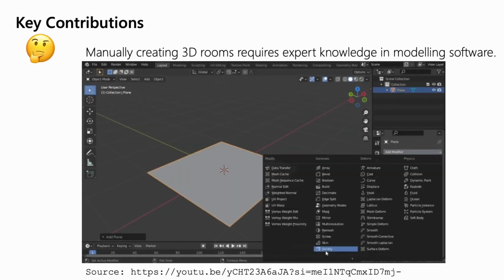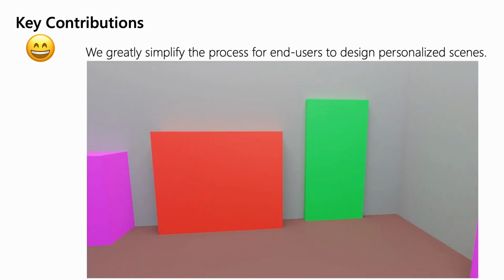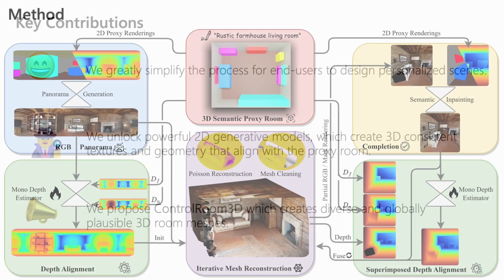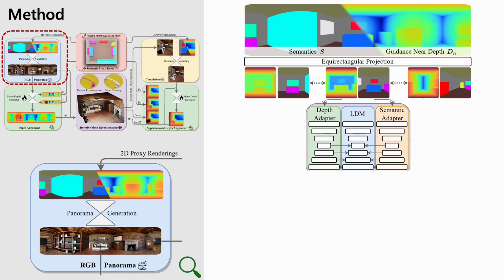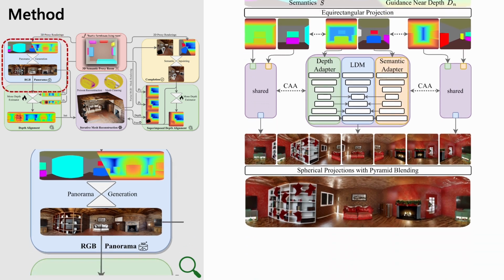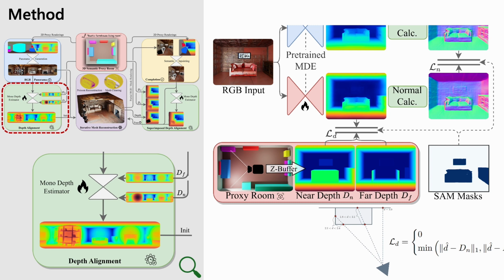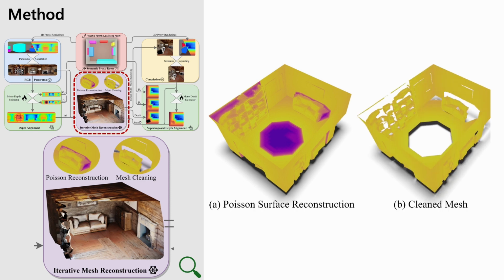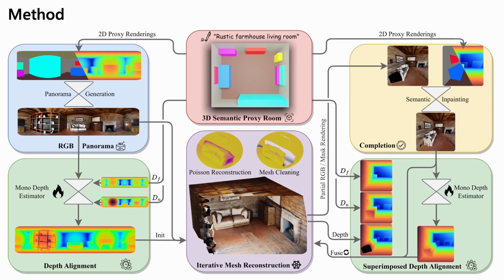ControlRoom3D: Room Generation using Semantic Controls [CVPR'24]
Abstract:
Manually creating 3D environments for AR/VR applications is a complex process requiring expert knowledge in 3D modeling software. Pioneering works facilitate this process by generating room meshes conditioned on textual style descriptions. Yet, many of these automatically generated 3D meshes do not adhere to typical room layouts, compromising their plausibility, e.g., by placing several beds in one bedroom. To address these challenges, we present ControlRoom3D, a novel method to generate high-quality room meshes. Central to our approach is a user-defined 3D semantic proxy room that outlines a rough room layout based on semantic bounding boxes and a textual description of the overall room style. Our key insight is that when rendered to 2D, this 3D representation provides valuable geometric and semantic information to control powerful 2D models to generate 3D consistent textures and geometry that aligns well with the proxy room. Backed up by an extensive study including quantitative metrics and qualitative user evaluations, our method generates diverse and globally plausible 3D room meshes, thus empowering users to design 3D rooms effortlessly without specialized knowledge.